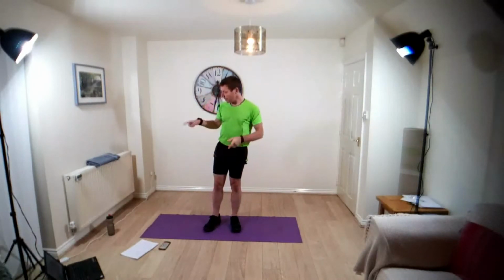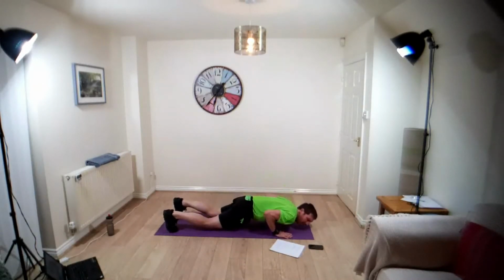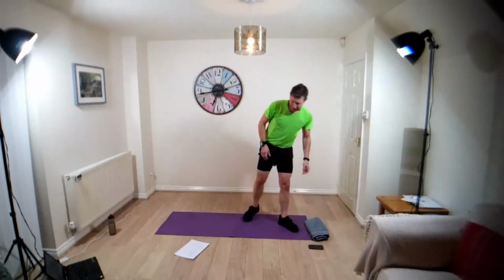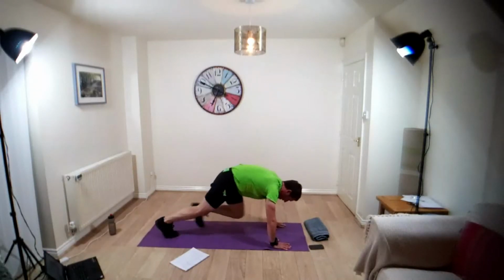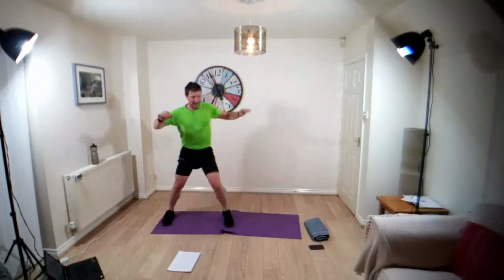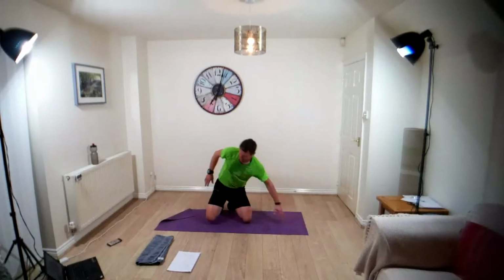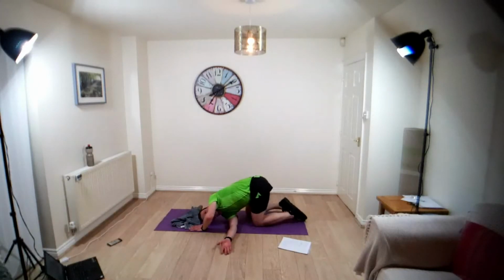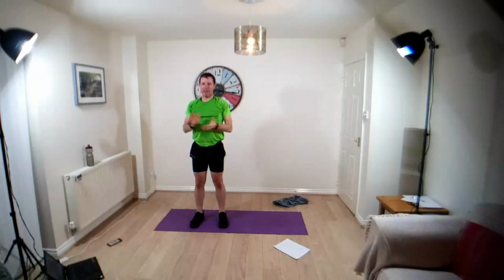StayAtHome Circuits No.64